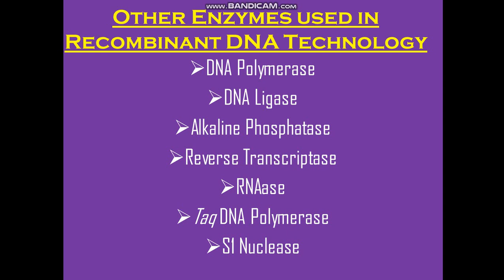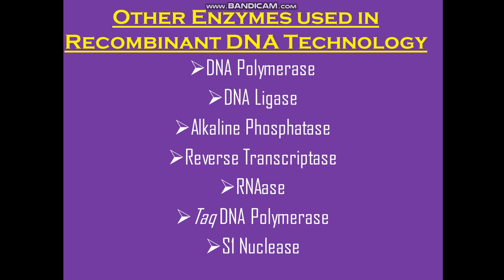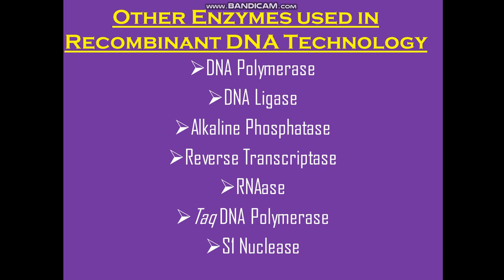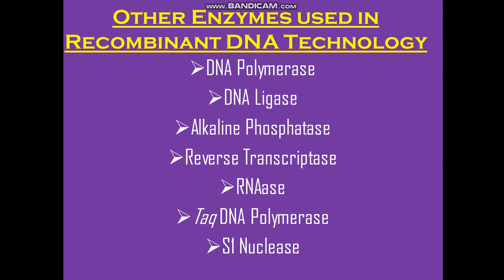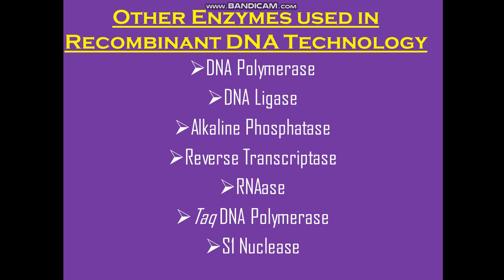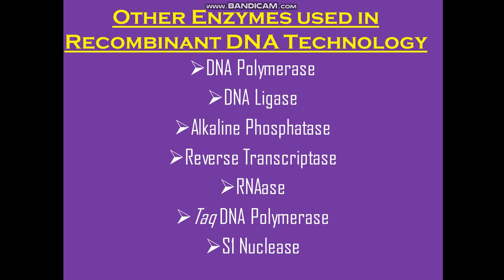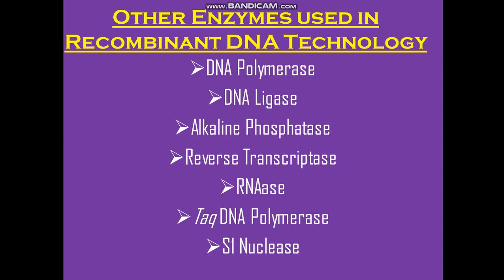Other enzymes used in